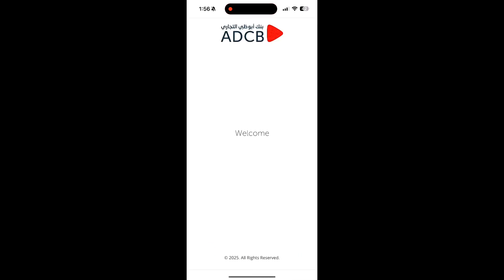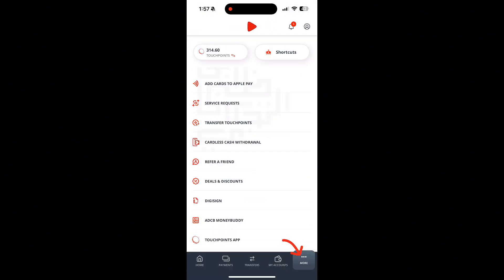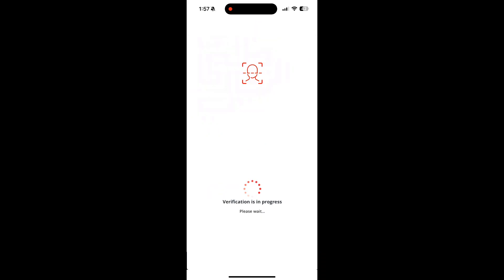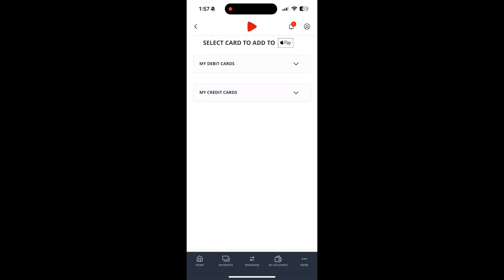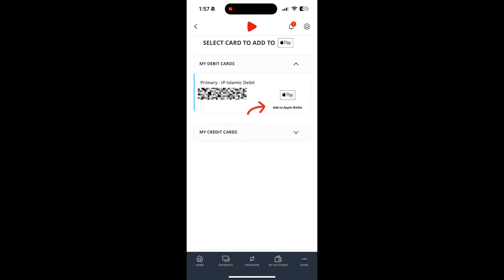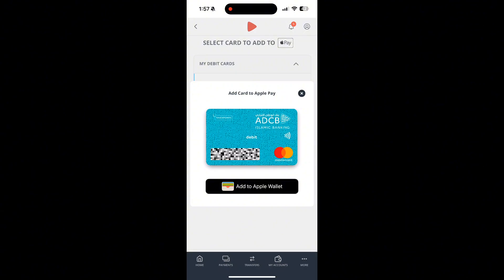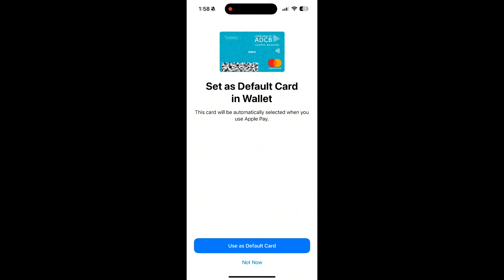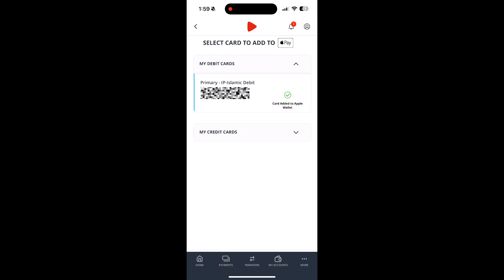How to Add ADCB Card to Apple Wallet | Setup Apple Pay on iPhone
Welcome to Tap and Solve!
In this video, I’ll show you a simple step-by-step guide on how to add your ADCB credit or debit card to Apple Wallet and use it as Apple Pay on your iPhone.

With this method, you can make secure, fast, and contactless payments anywhere Apple Pay is accepted. Whether you’re using an ADCB credit card or debit card, setting it up on your iPhone takes just a few minutes.

🔹 What you’ll learn in this video:
✔️ How to log in to your ADCB account on iPhone
✔️ How to add ADCB debit/credit cards to Apple Wallet
✔️ How to verify your card for Apple Pay
✔️ How to use your iPhone for contactless payments

No more carrying physical cards – just double-press your iPhone’s power button and pay instantly with Apple Pay!